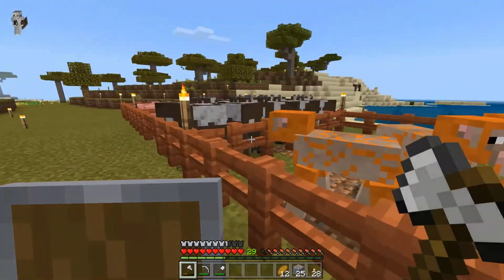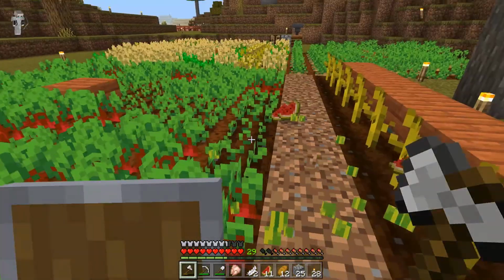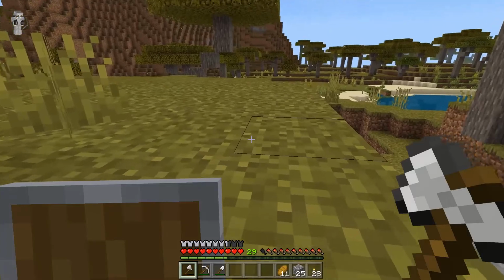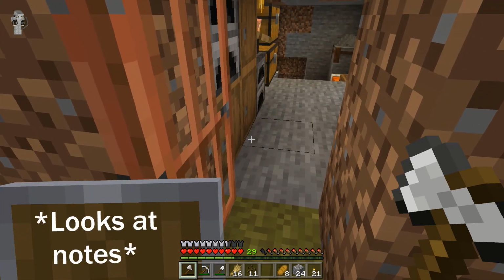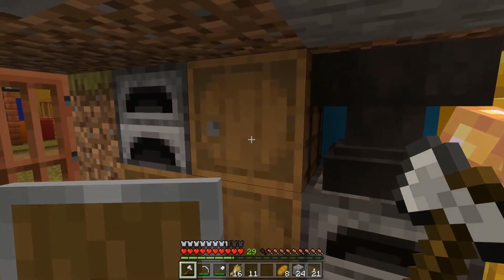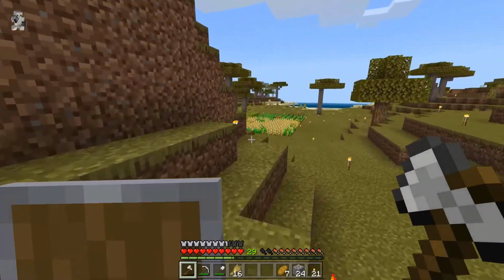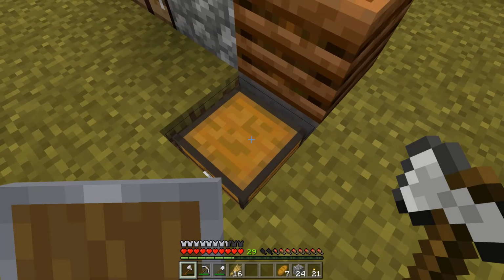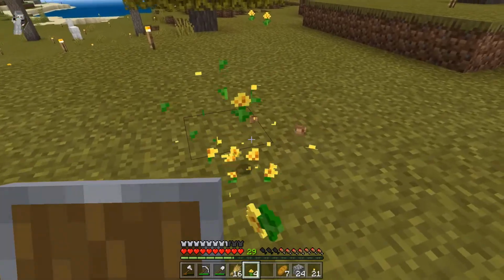Taters and Terraforming - Minecraft Bedrock Ep. 5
This game was recorded on PC.

Also check out Sable30 on YouTube!